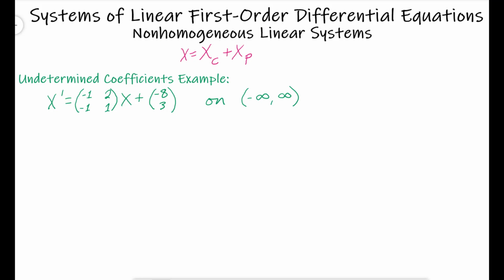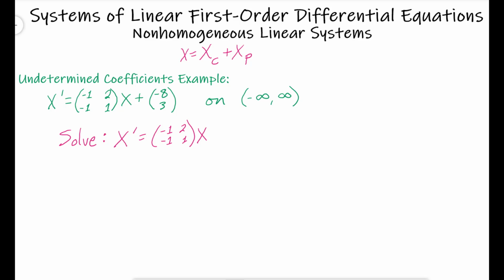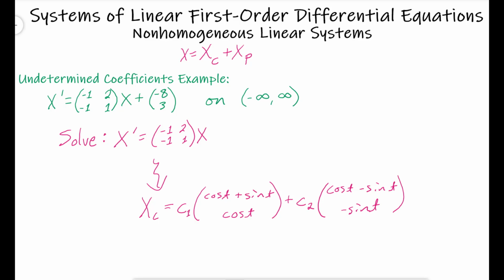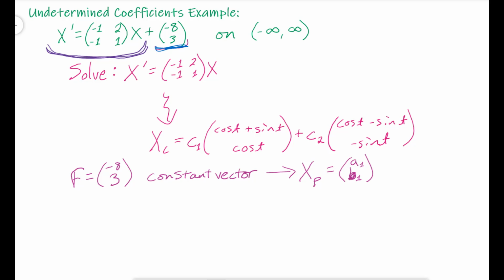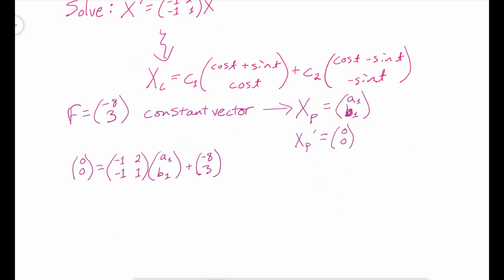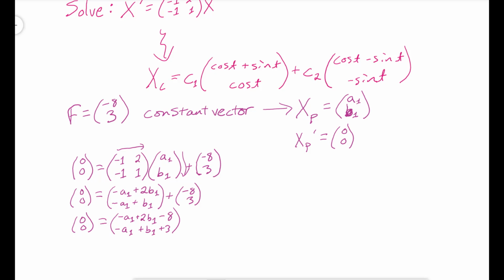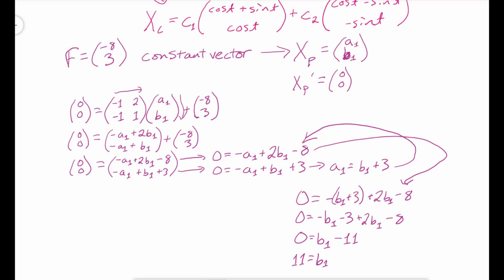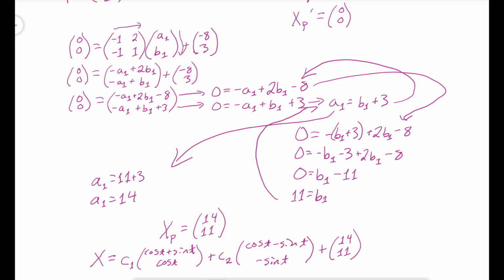Systems of Linear First Order Differential Equations Nonhomogeneous Linear Systems